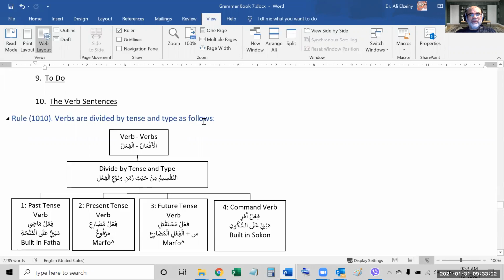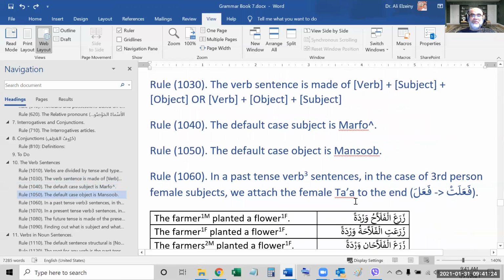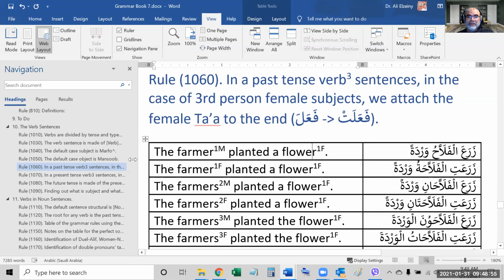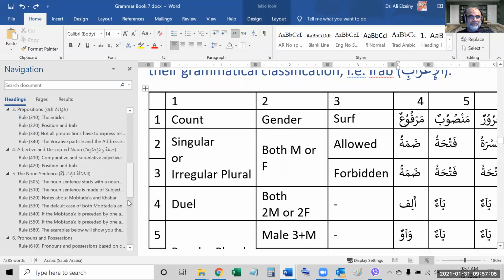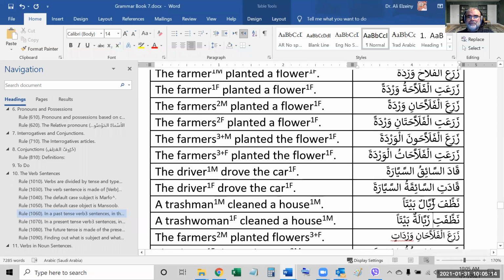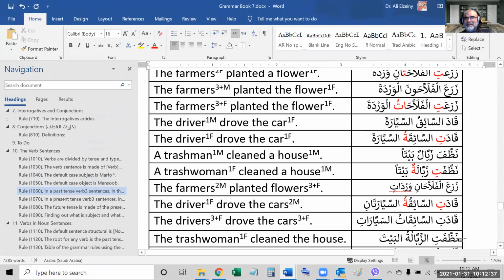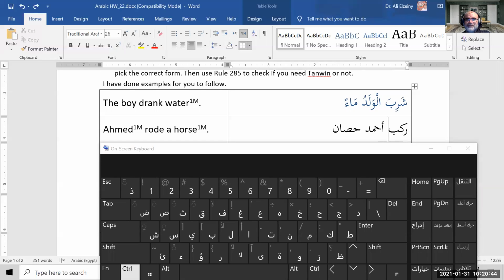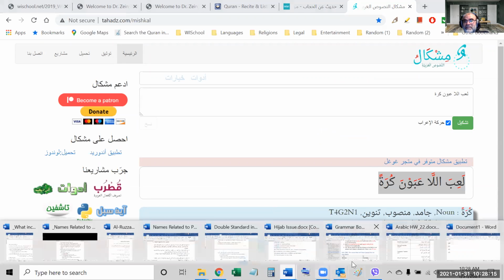arabic_grammar [22.0]: Verb Sentences (1) - قواعد اللغة العربية. الأفعال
Watch the video to learn about the following:
قواعد اللغة العربية. الأفعال